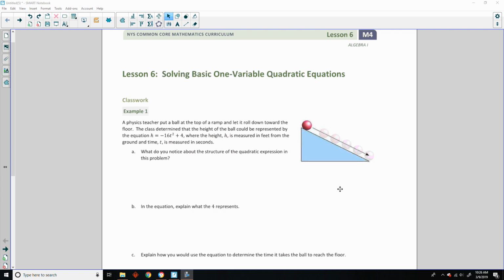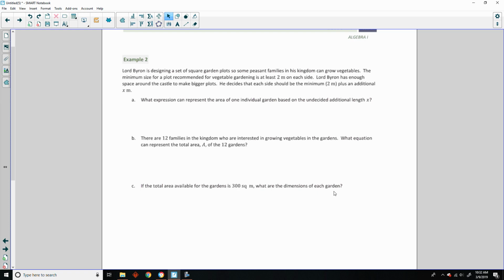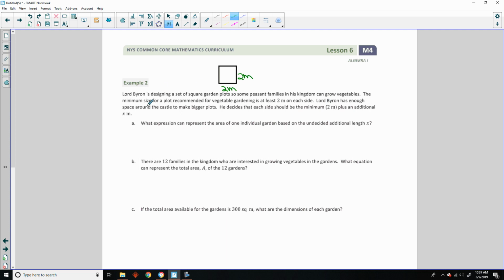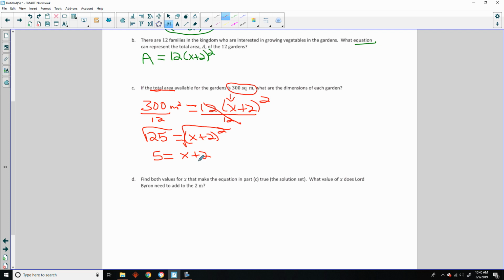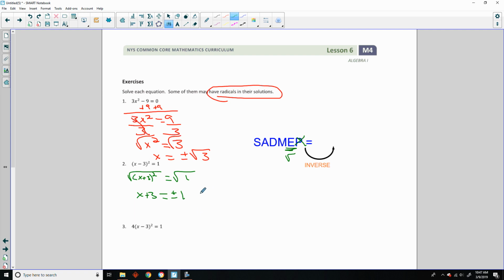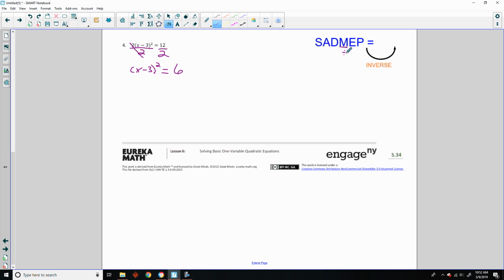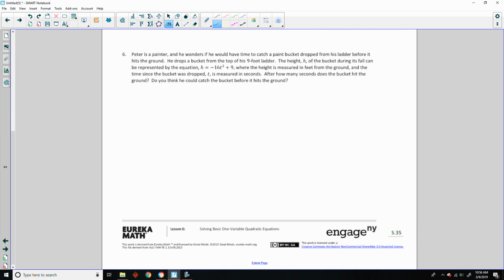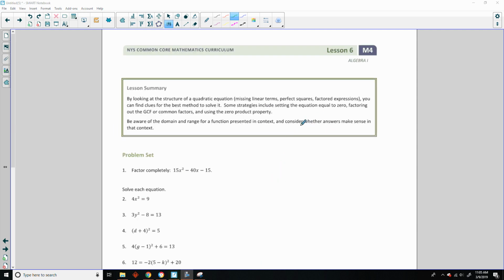Algebra 1 Module 4 Lesson 6 Video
Solving Basic One-Variable Quadratic Equations